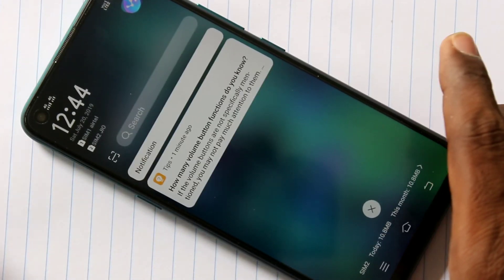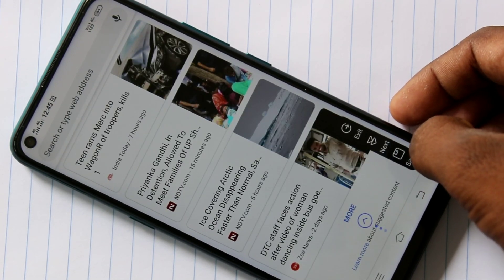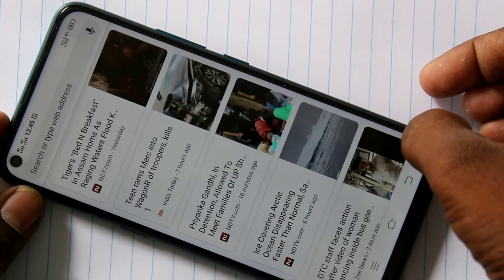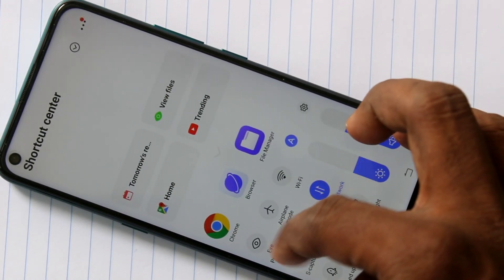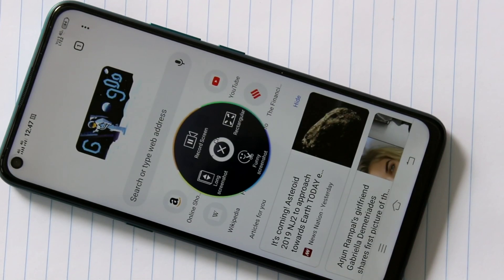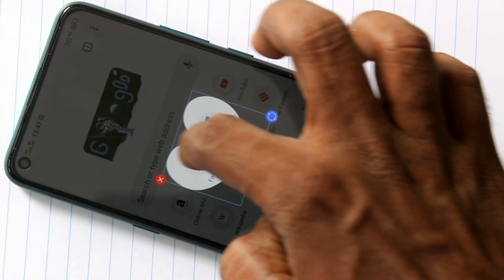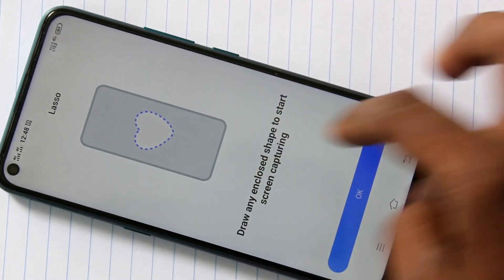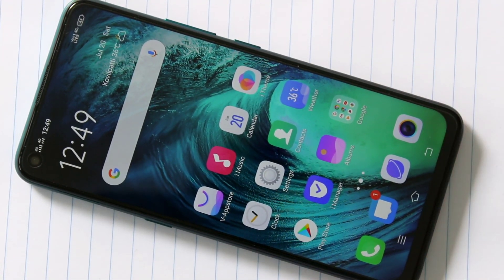How to take screenshot in Vivo Z1 Pro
Vivo Z1 Pro screenshot and long Screenshot methods / Vivo Z1 Pro ko Screenshot kaise kare: Go the screen that you want to take as screenshot in Vivo Z1 Pro smartphone. Then press together the power button and volume down button. For taking long Screenshot, just click immediately on the image captured and click next if you want to increase the size of the screen beyond the display of Vivo Z1 Pro. Finally click save if you want to finish up your screenshot. Then second method of taking Screenshot is just using your 3 fingers sliding up along the screen that you want to capture as a screenshot. The long Screenshot option is the same like previous one. Then final method is go to the Bottom of your screen in Vivo Z1 Pro and click S.Capture and follow the on screen instruction. There are funny screenshots too. You can enjoy taking different styles of screenshot in Vivo Z1 Pro smartphone. That's all...
Vivo Z1 Pro ko Screenshot kaise kare